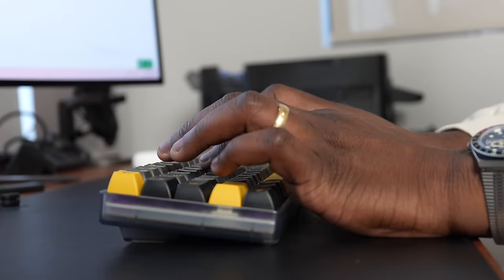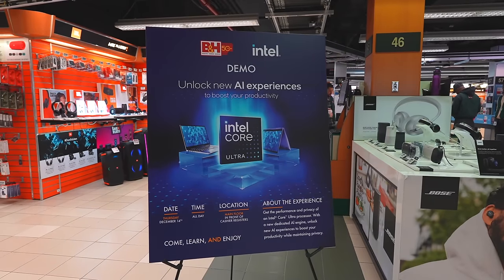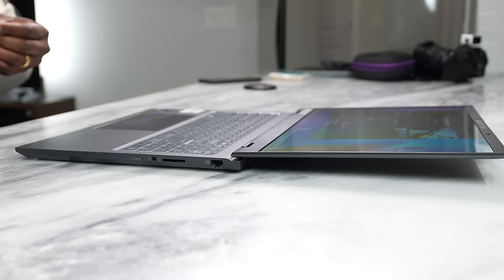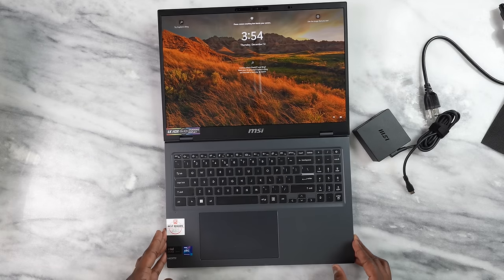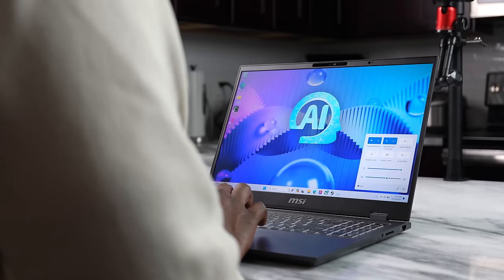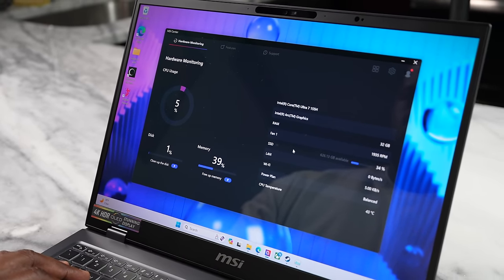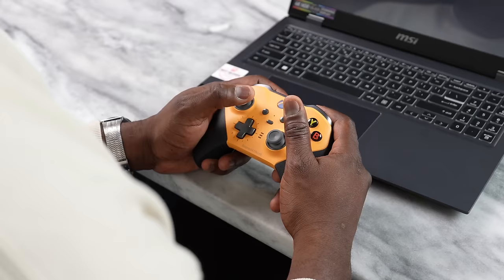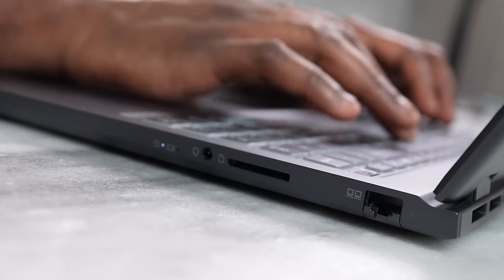MSI Prestige 16 A.I Gaming : INTEL is Back with CORE ULTRA!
Intel's Core Ultra Laptops are here, with their  Meteor Lake Processor.  so I went out and bought the MSI Prestige 16 A.I wanted to see how well the A. I processor handled and how good gaming is on Intel, 's new Processor
MSI Prestige 16 A.I EVO
Acer Swift Go 14
Asus Zenbook 14 OLED: